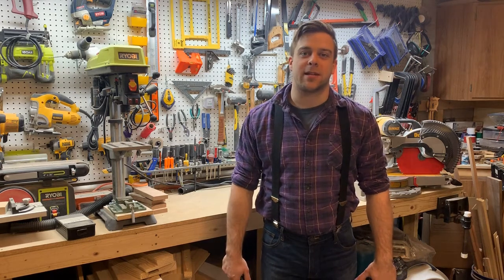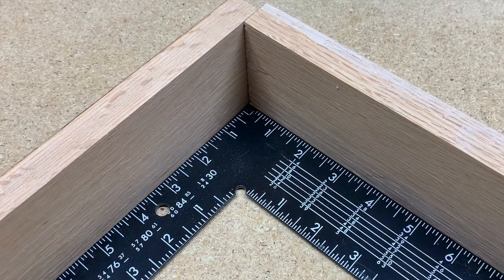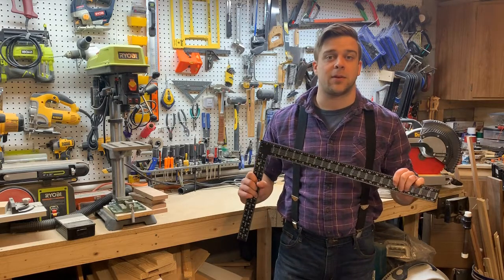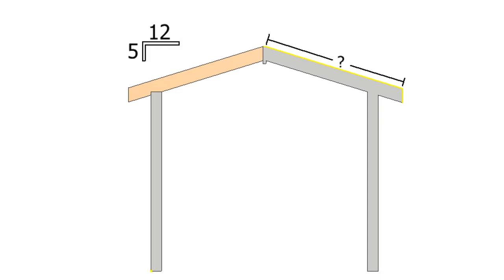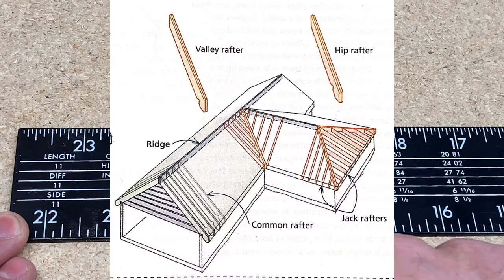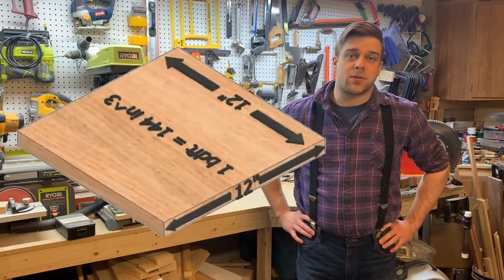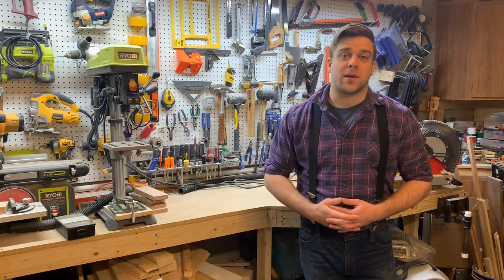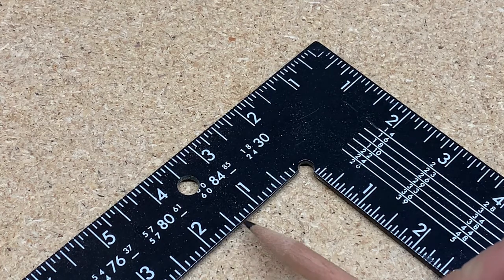Tool of the Day- Framing Square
Tool of the day is for my high school students. This is meant to be a fun first look at some common hand and power tools. This isn't made for experts and it isn't meant to be brand promotion. If you're new to the workshop and want to learn a thing or two, enjoy!